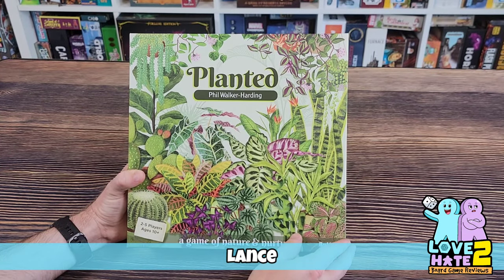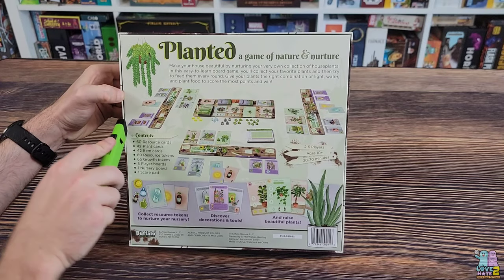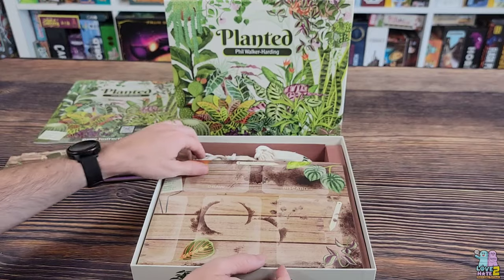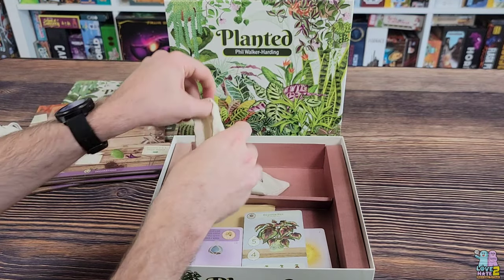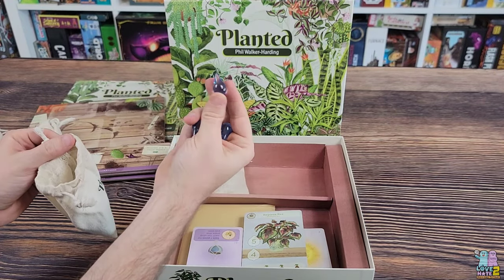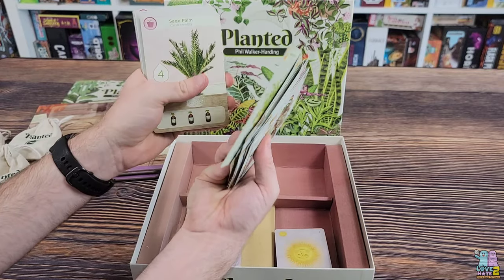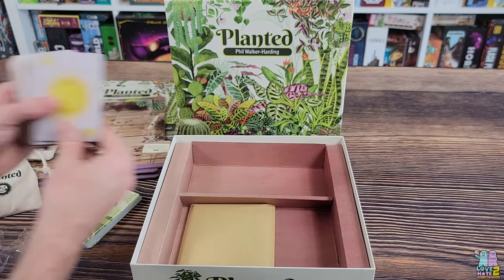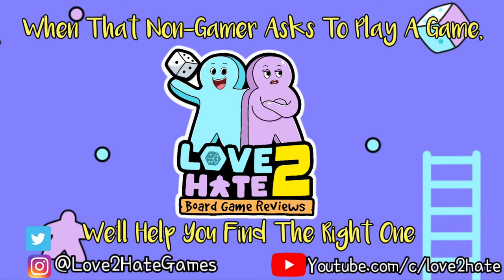Unboxing of Planted by Phil Walker-Harding and Bufflo Games & Puzzles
Lance opens up a brand new game from Phil Walker-Harding and Buffalo Games and Puzzles - Planted. Check out what's inside this card drafting, order fulfillment, engine building game about gardening!

The copy of Planted seen in this video is Love 2 Hate’s copy. No compensation was provided for this video.